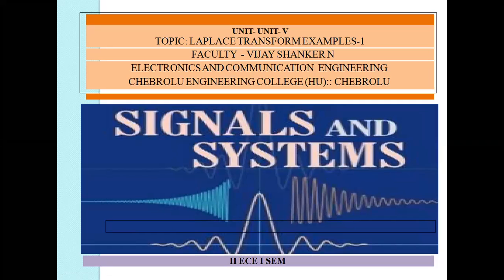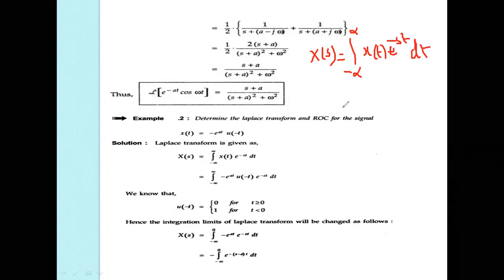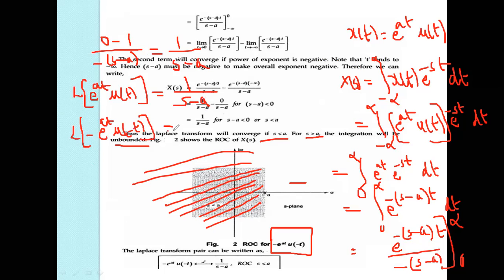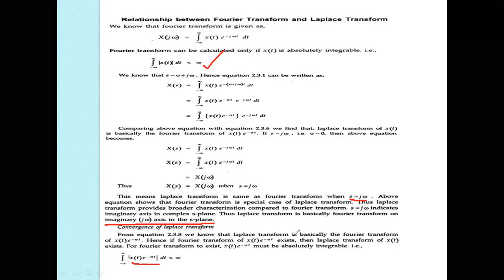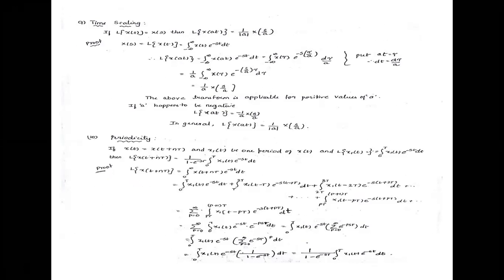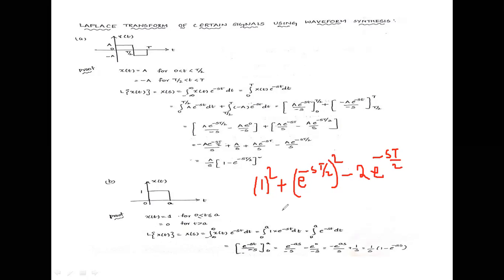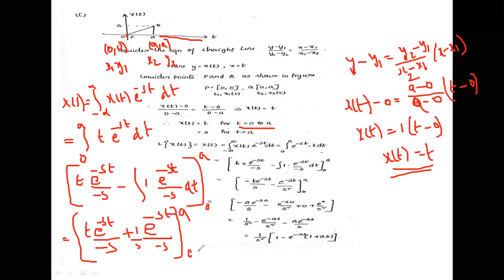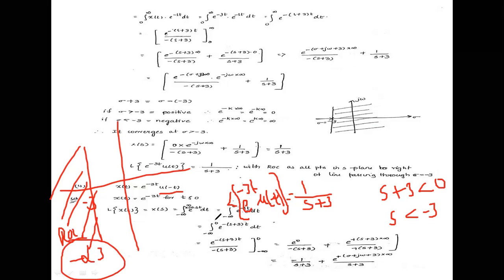JNTUK IIECE SS Laplace Transform Examples 1